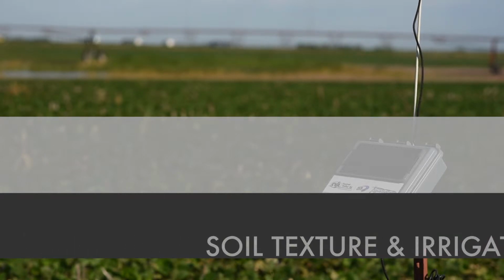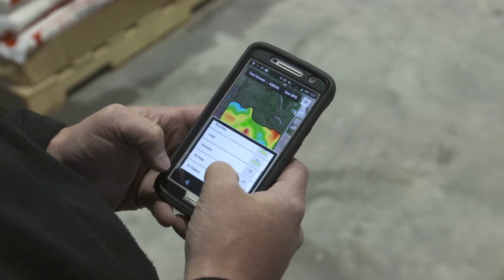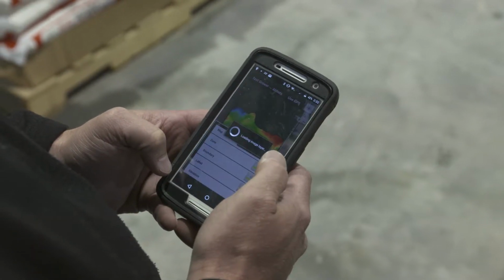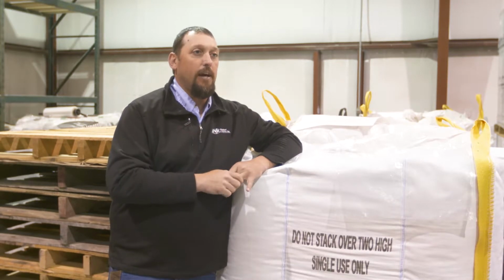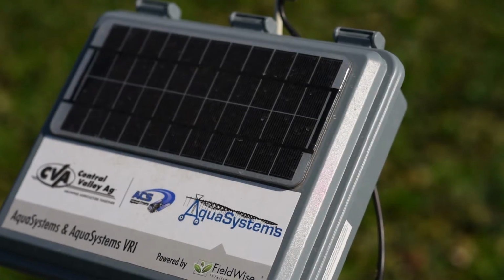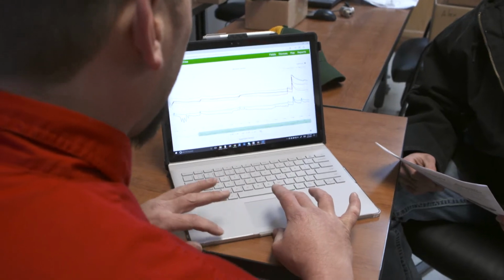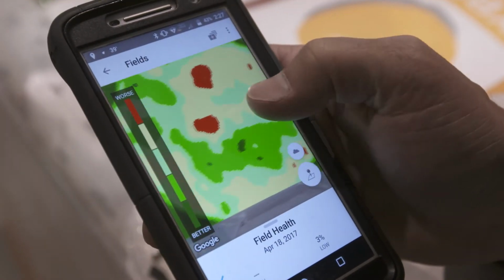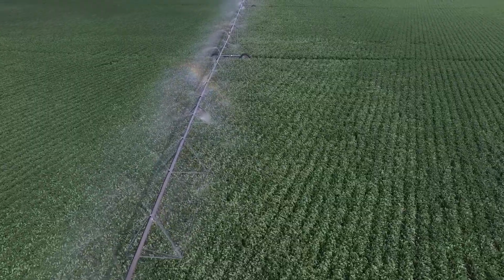Soil Texture & Irrigation - Precision Focus